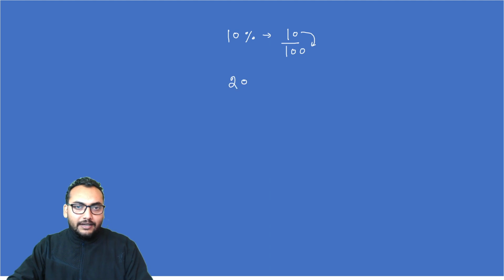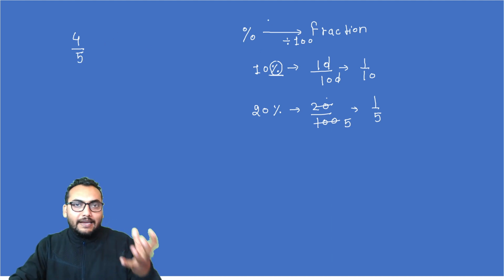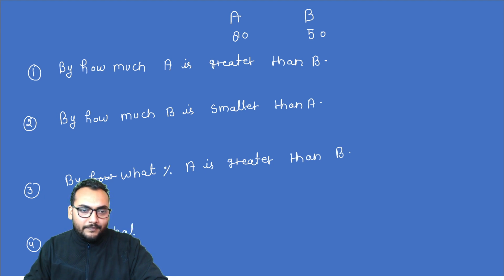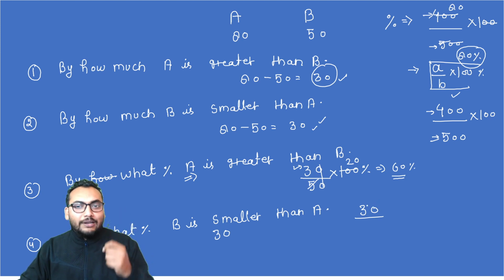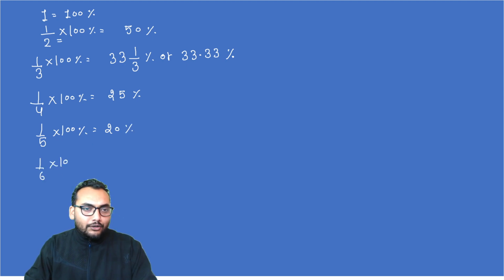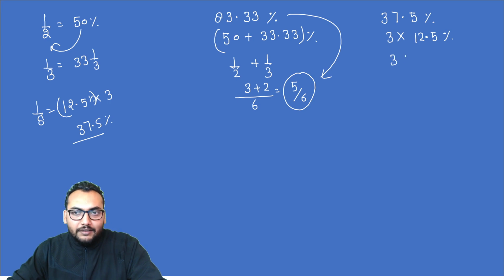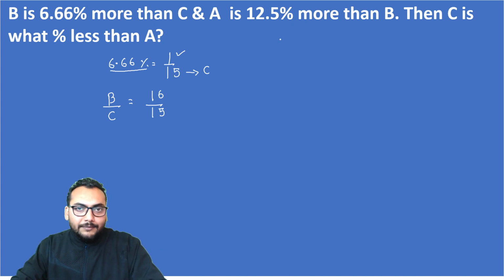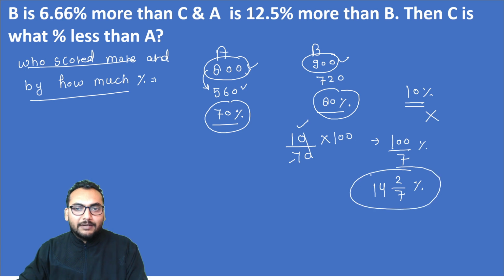Basic of Percentages || Atul Singh